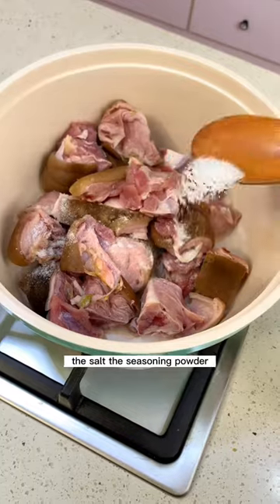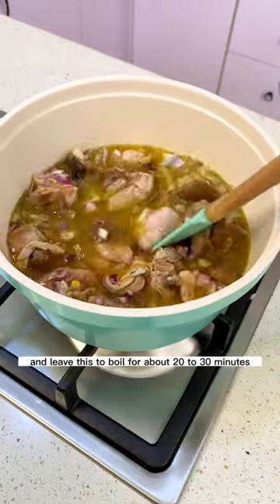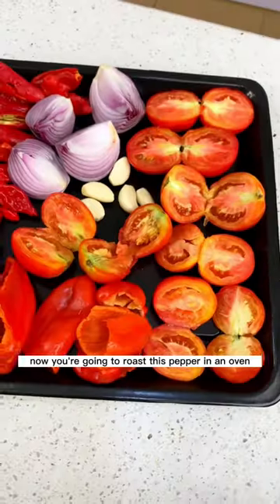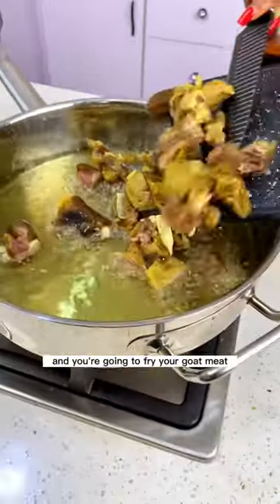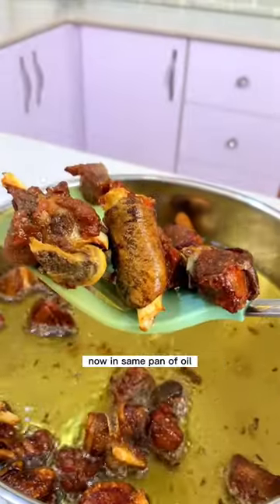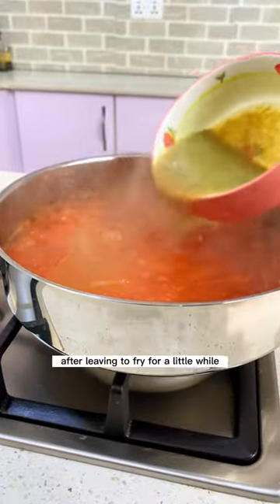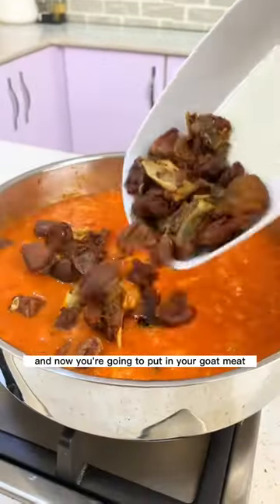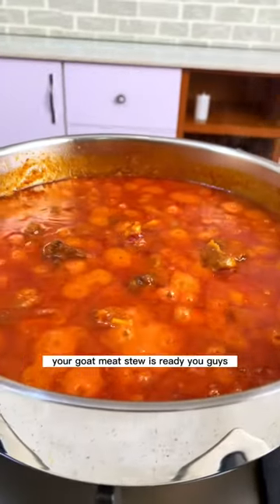How to make the best Nigerian Goat Meat Stew!